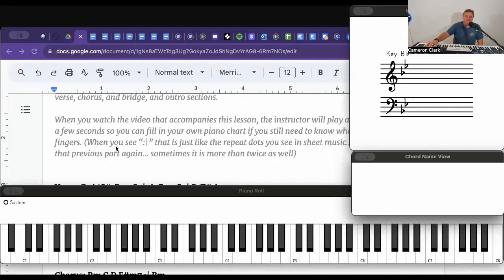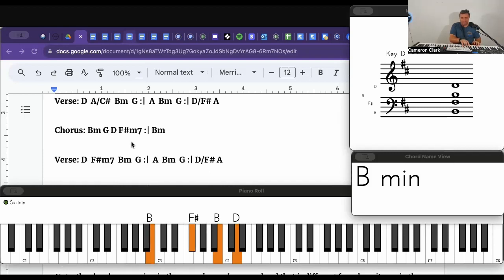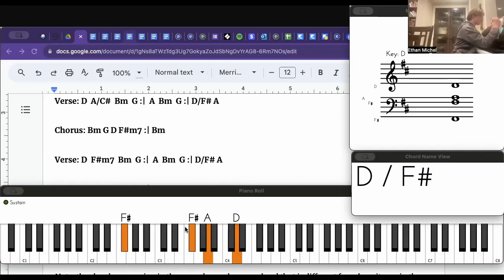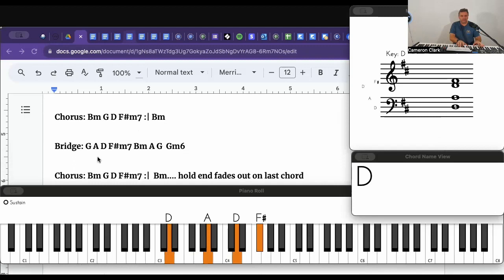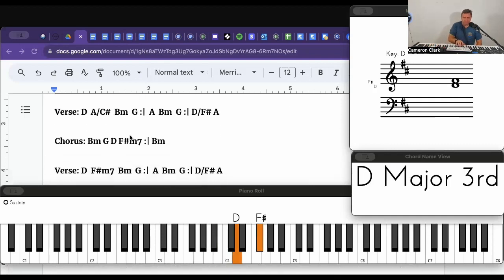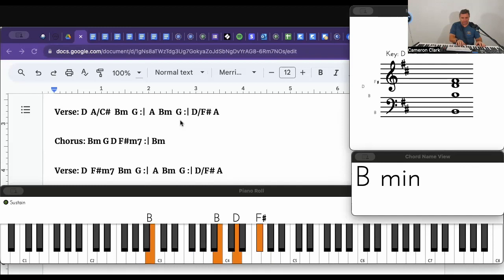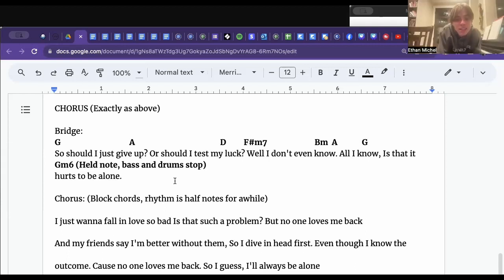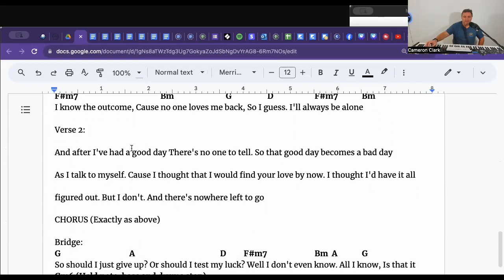How To Play "Alone" by Jon Caryl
This video demonstrates how to play "Alone" as a piano piece. As usual, we started out mapping the chords using piano fill-in charts. If you want your own chart to print and colour at home, get your membership today at Jam With Cam today.